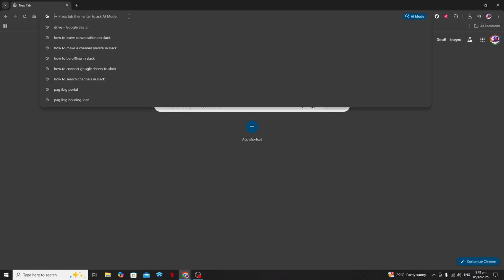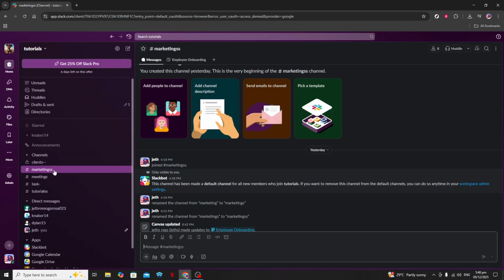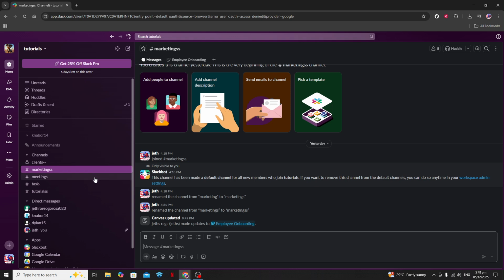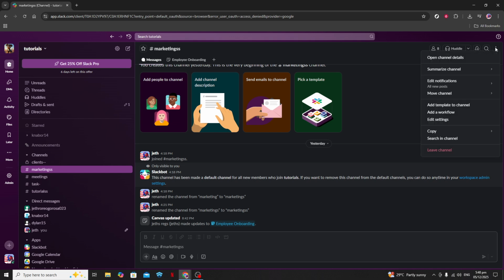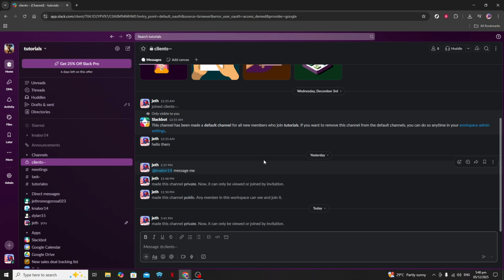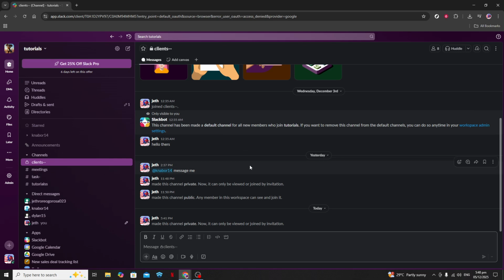How To Leave Conversation On Slack [2026 Guide]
In today's video we cover: Slack tips, conversation leave, how to use Slack, Slack tutorial, Slack features, messaging on Slack, Slack for teams, Slack guide, team communication, Slack settings, productivity tips, online collaboration, Slack help, workplace chat, effective communication, digital teamwork, messaging apps, Slack shortcuts, virtual teamwork

-Google Drive
-Google Meets
-Google Sheets
-Google Chrome
-Google Forms
-Google Gmail